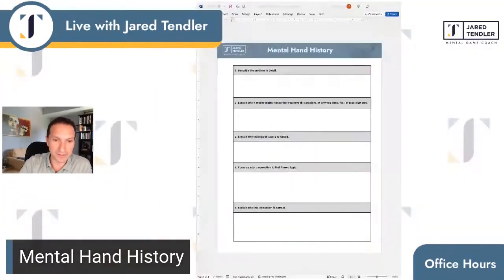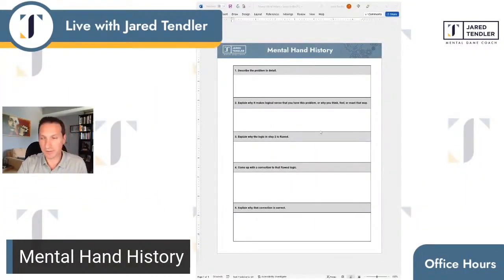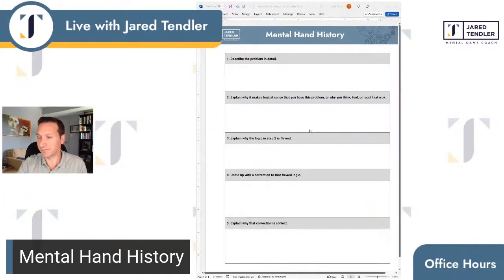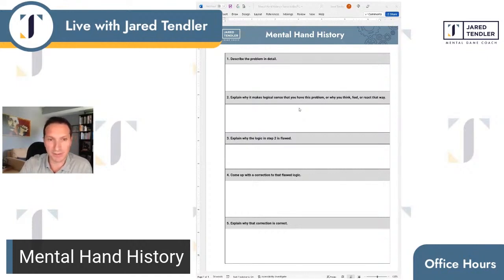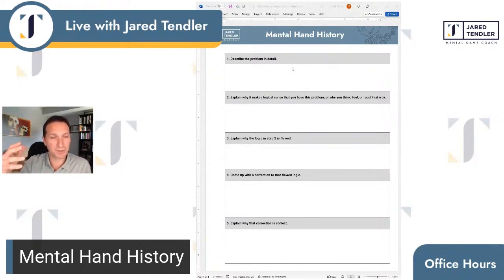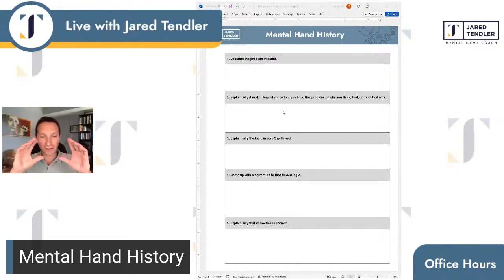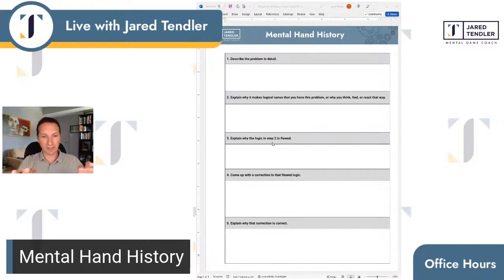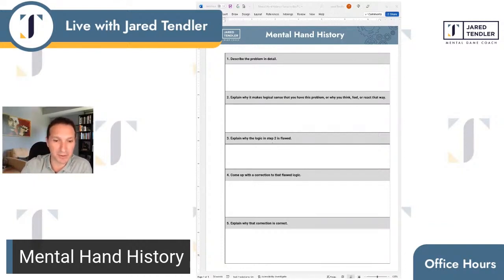Instruction For Using the Mental Hand History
Learn an effective tool to uncovering the real cause of the mental and emotional problems affecting your performance.

🧑🏻‍💻Jared Tendler, MS, LMHC, is a leading expert in how your mental game impacts trading performance. With 18 years of experience coaching people from around the world and in multiple arenas, his straightforward and logical approach has been proven to help people solve their mental game problems and perform at their highest levels.

✅Download the first chapter of The Mental Game of Trading for free or order the book